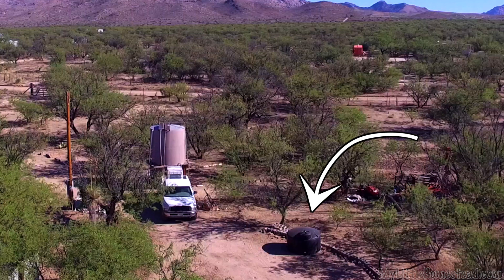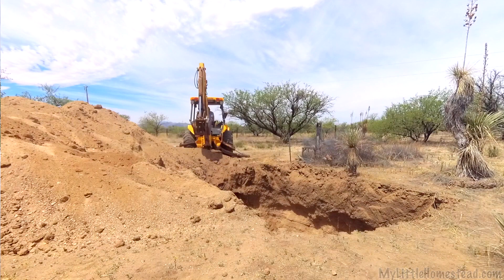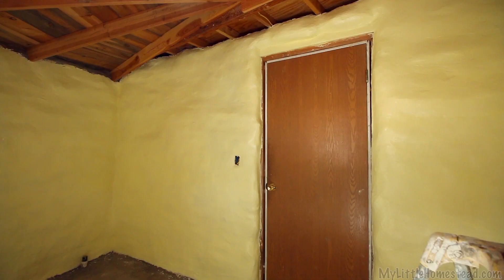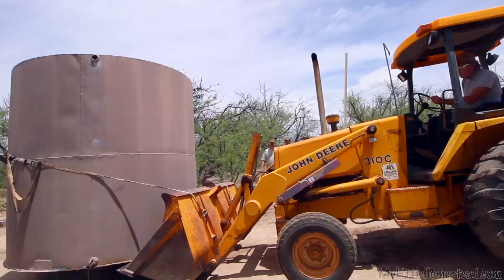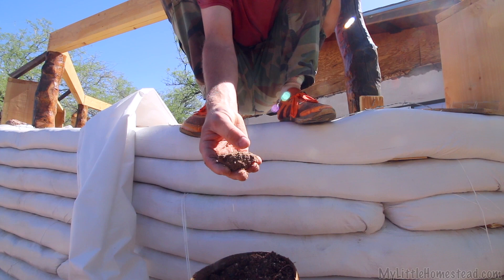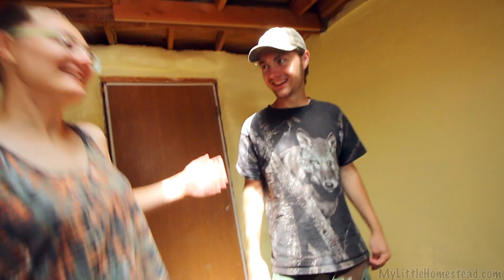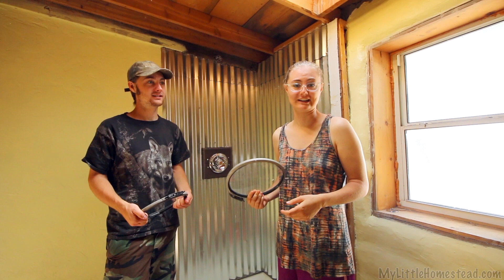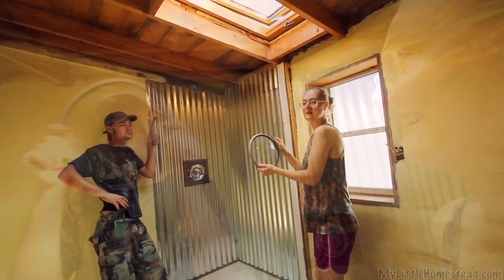Paint, Tire Frame & Set up Rainwater Harvesting | Earthbag Kitchen & Bathroom | Weekly Peek Ep139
Fun and exciting things are happening! The bathroom gets a couple layers of paint and we receive some cute port holes for a shower idea! Outside, Mom finds a tire to put in the kitchen wall. The tire will be removed later, leaving a hole in the wall for us to cob in the bottle flower! Our neighbor pays us a visit to help dig a big hole and move our old water tank. This will be used for a new and improved rainwater harvesting system off of the new kitchen! Check out the video for all the fun details!

                               304 S. Jones Blvd #3933

Free Use Music:
Yellow Rose of Berkeley by Rondo Brothers
Lone Wolf by Dan Lebowitz
Come On In by Silent Partner
Baroque Coffee House Sting by  Doug Maxwell/Media Right Productions
Selfie Stick by Quincas Moreira

MyLittleHomestead Original Music:
Movin' Forward by Gary
Funky Truckin' by Gary
Cake Walk by Bree
Drum-dodad by Gary
Lulaby J  by Gary
Life is Strange by Bree
Bry's Song (drums)